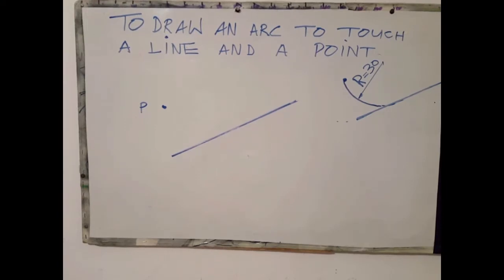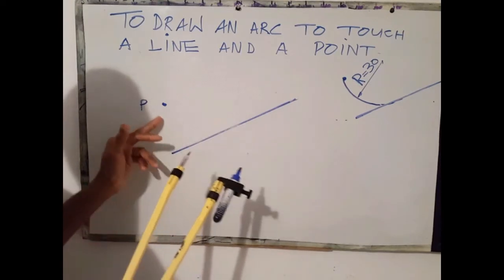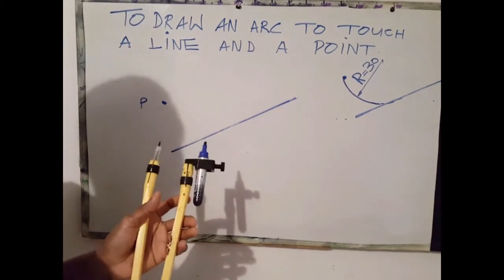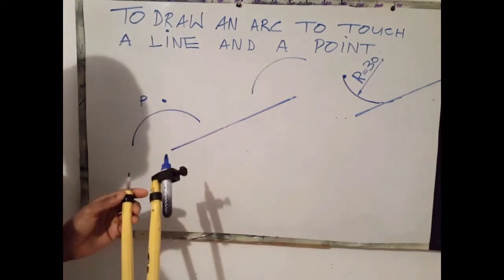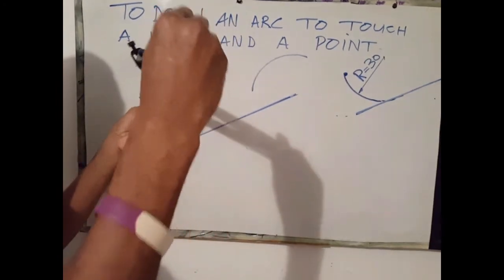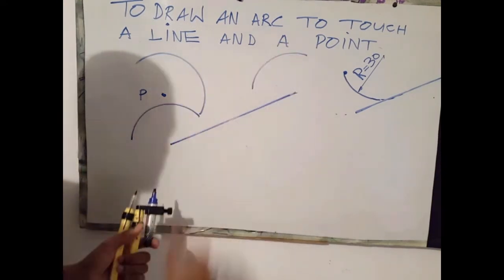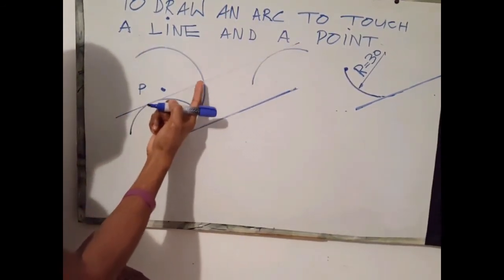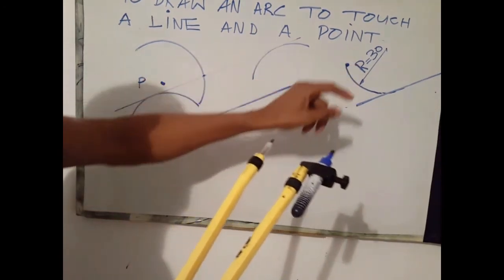To draw an arc of given radius to touch point and a line.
This video shows how to draw an arc of a given radius to blend with a line and a point